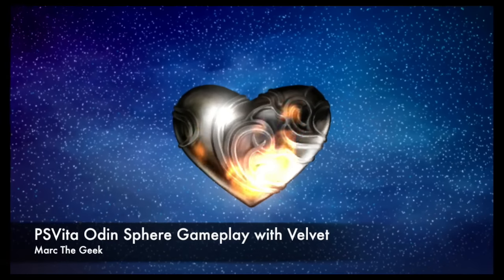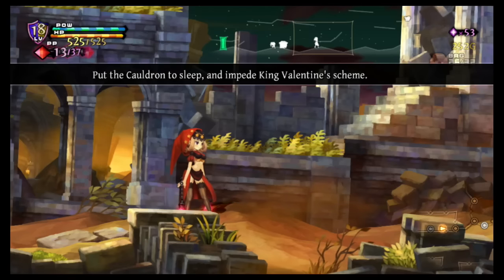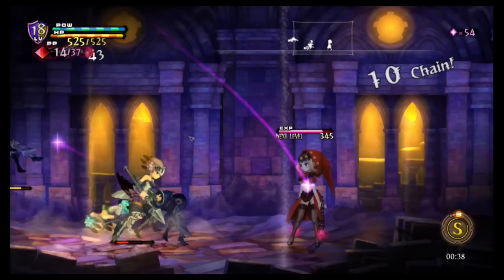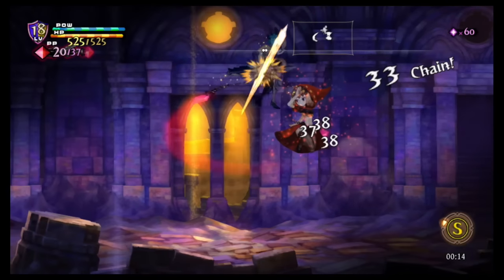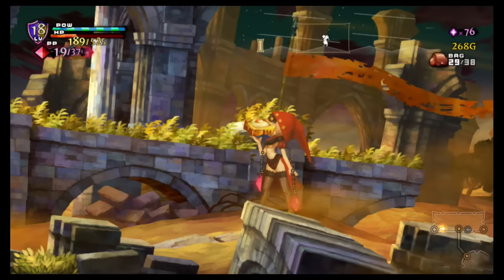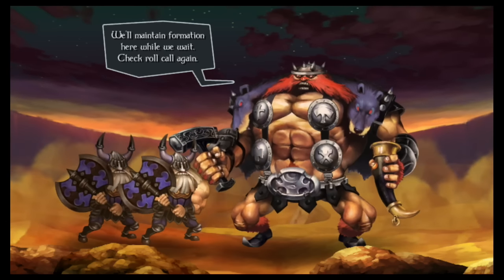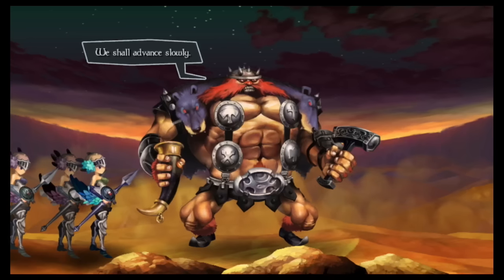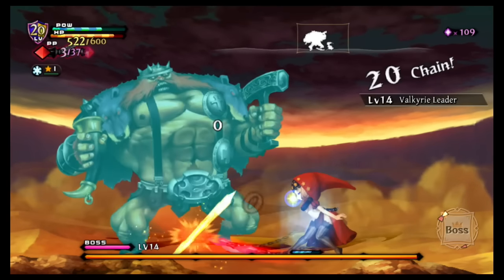PSVita Odin Sphere Gameplay with Velvet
Here's another PSVita video for Odin Sphere: Leifthrasir played on the PSTV. This is gameplay with the last character of the game Velvet! I show her skills and abilities and fight a boss as well. I hope you guys like the video.